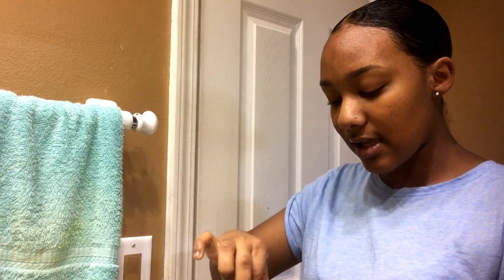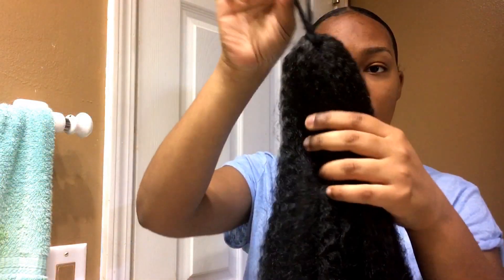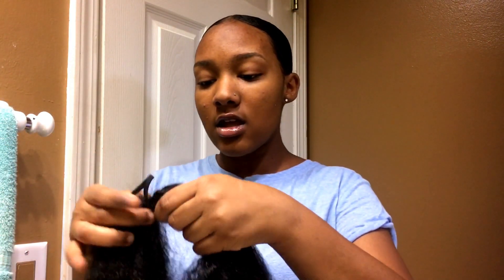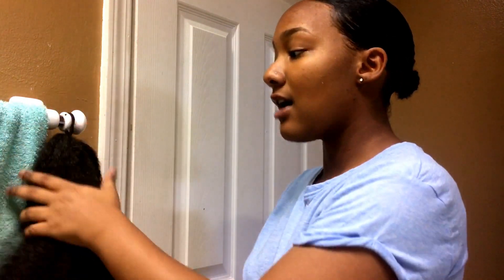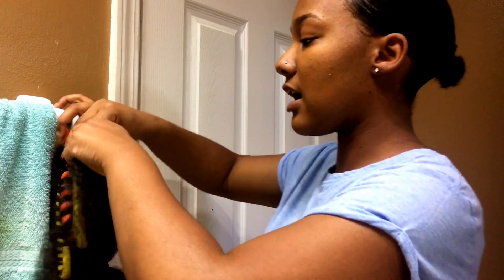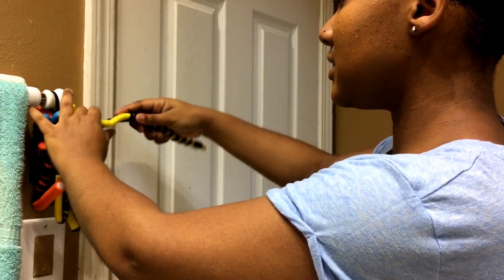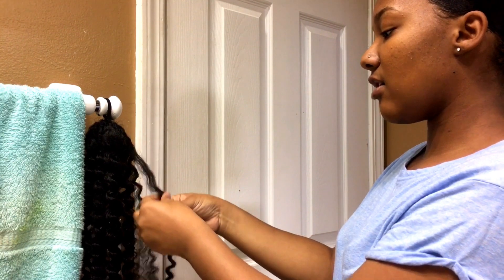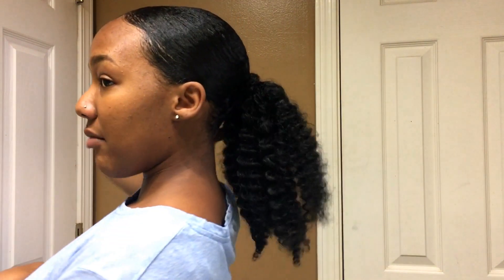(SUPER DETAILED) DIY Marley Ponytail | MelaninMisses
*WATCH IN 1080P QUALITY* A super detailed and informative tutorial all about how I (Allison) achieve my ponytail look using marley hair. Using marley hair to make a curly ponytail is much cheaper than buying clip-ins or bundles.

The materials you will need for this look are:
- Marley hair (1 pack)
- Comb
- Flexi rods
- Ponytail holder
- Bobby pins (For securing the ponytail onto your head)

I forgot to mention in the video that I had to go back once I cut my ponytail to re-do certain pieces of the ponytail. I mostly re-did the perimeter pieces and left the middle alone. Yellow flexi rods were used for that step.

Song played in video: Broccoli- D.R.A.M ft Lil Yachty